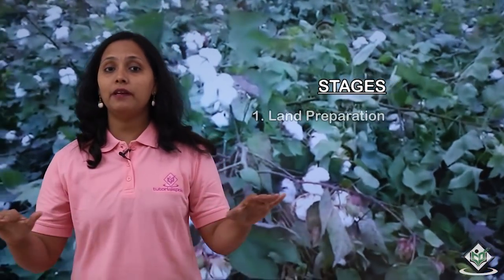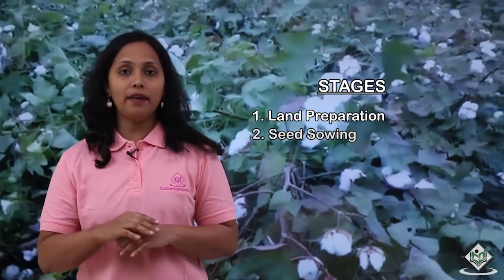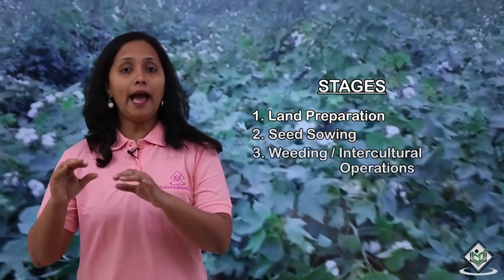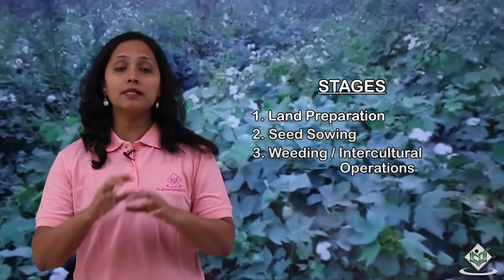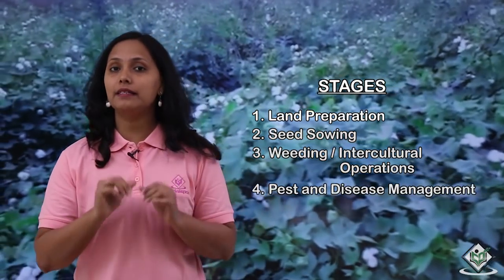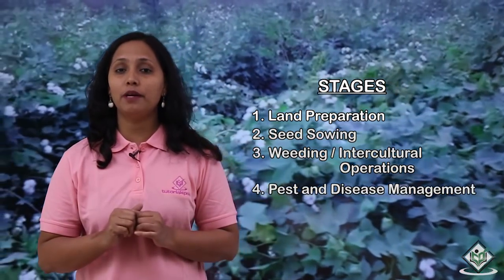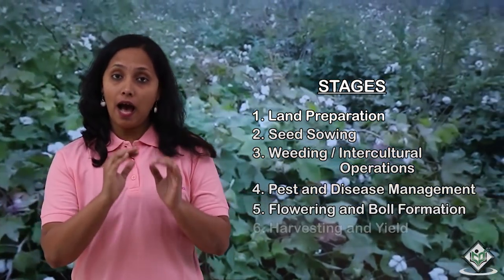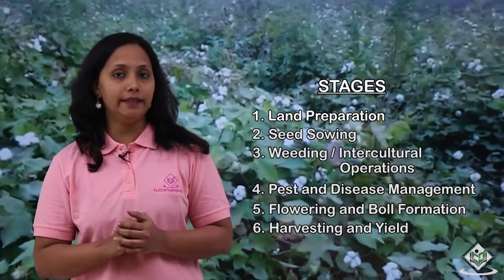Cultivation - Life Cycle of Cotton